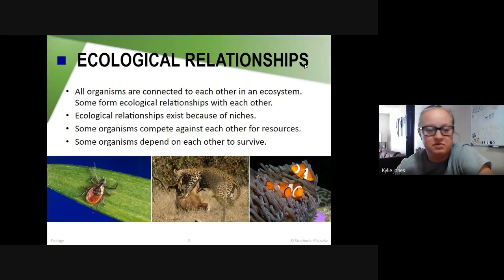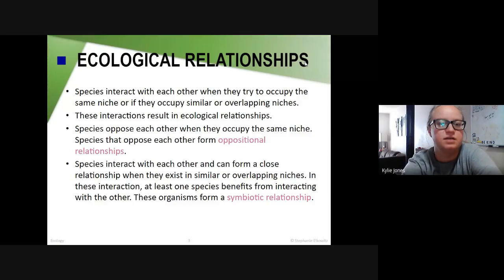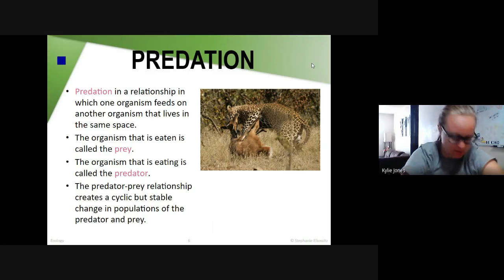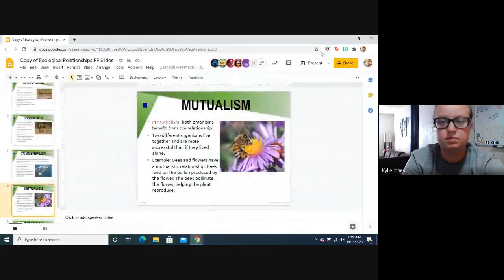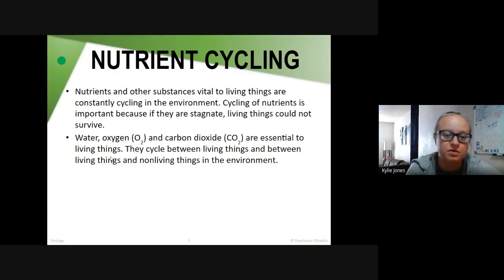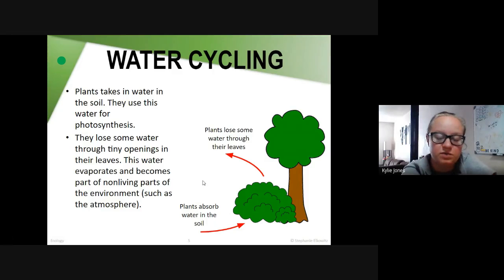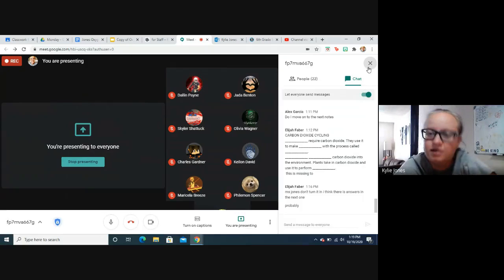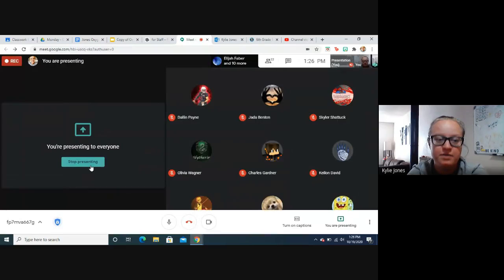Ecological Relationships, Nutrient Cycling, and Oxygen and Carbon Dioxide Cycling Notes Live Lesson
In this lesson, we review three sets of notes:
1. Ecological Relationships Notes
2. Nutrient Cycling Notes
3. Oxygen and Carbon Dioxide Notes